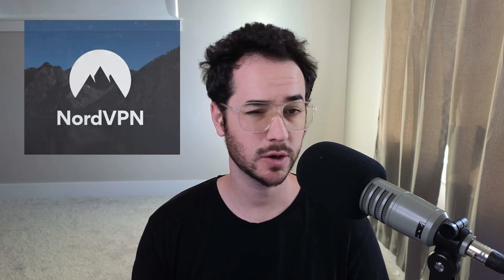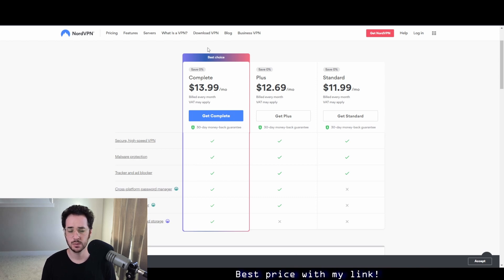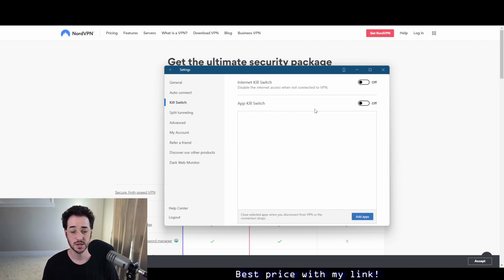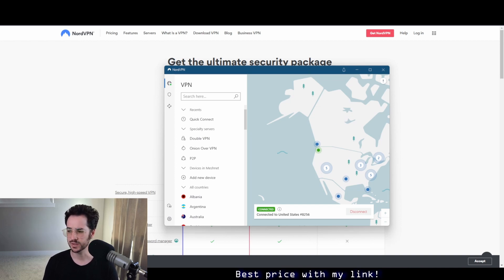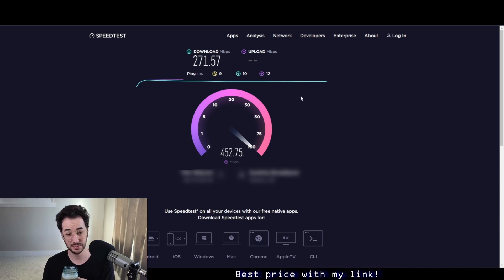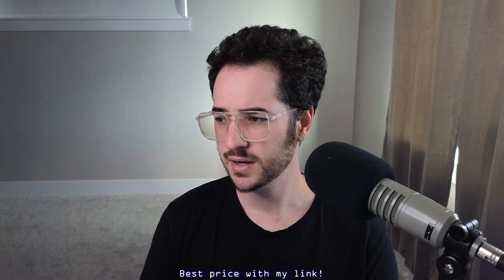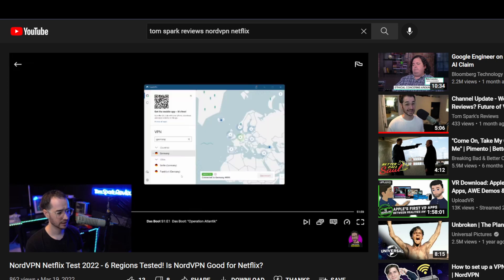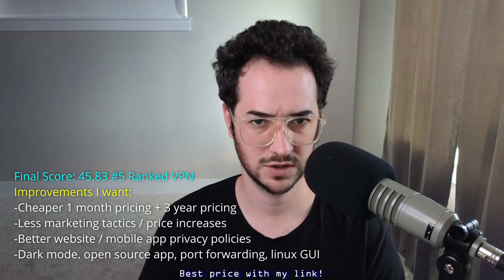NordVPN Review - Objective Point Based Review 3.0 System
This is the NordVPN Review for the 3.0 tier list system. This video covers all aspect that is important to consider when choosing a VPN. We cover the price, the app, the privacy, and more!

Timestamps:
Introduction 00:00
Pricing 01:05
Application 03:50
Speeds: 07:20
Privacy score: 09:30
Streaming: 12:00
Final score: 12:40